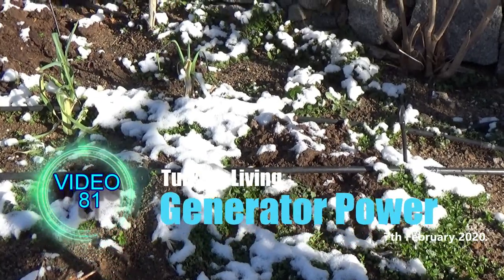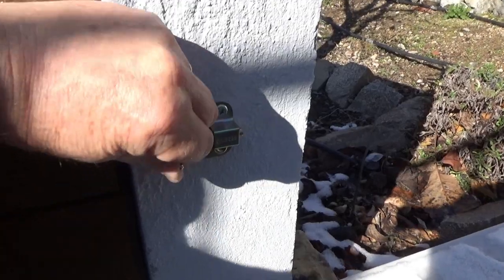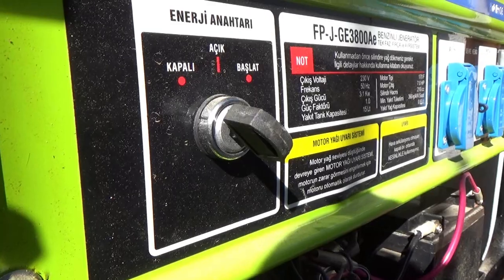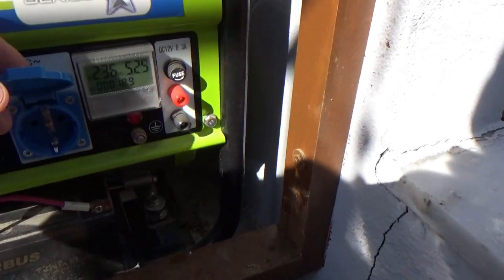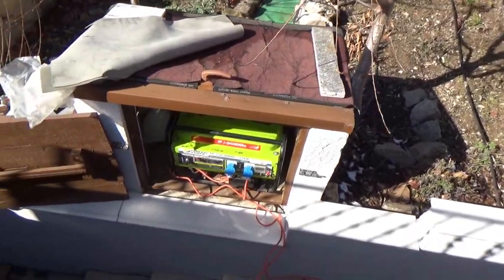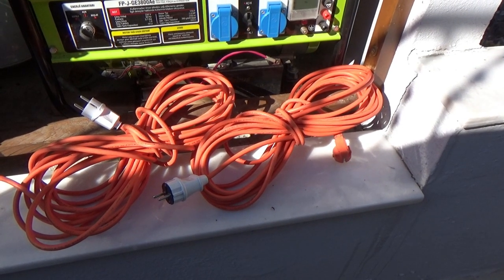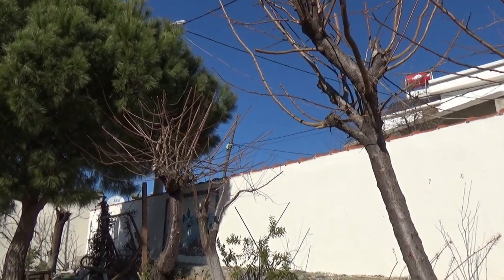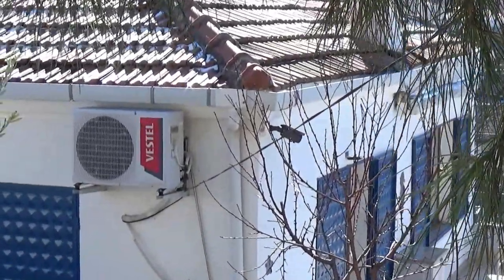Turkish Living - Generator Power in our Turkish village [ English ]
So today temperatures in the village are down to -5 degrees at night and during the snow yesterday we had a power cut. If you have an online job and depend on the electric and the internet, then for those awkward times when the power is out, a generator might be the answer.

We have a Federal Power Chinese generator. It didn't come with a battery but we had one fitted so that we could start it up easily. This video shows you how we set up our generator up and how we connect it up to the house. It is only for emergencies so we did not go to the expense of having it wired into the whole house.